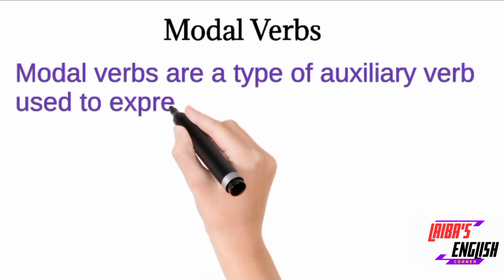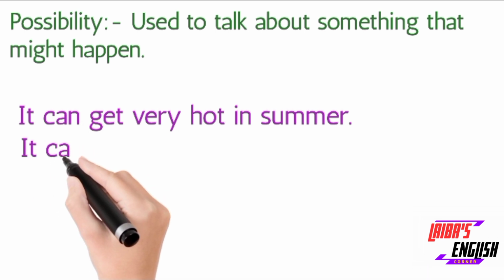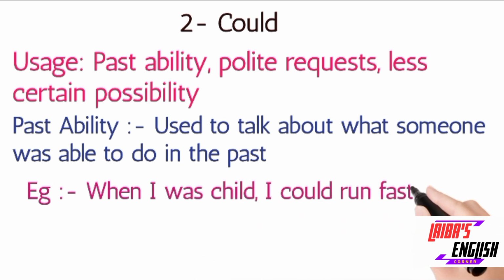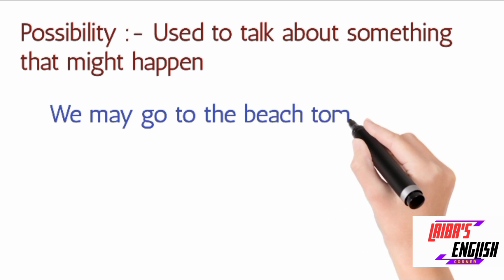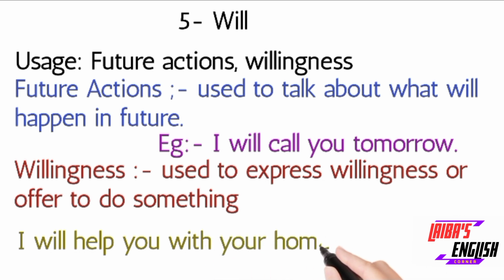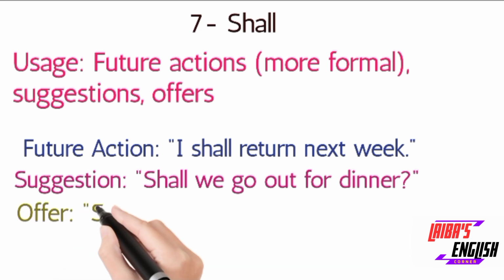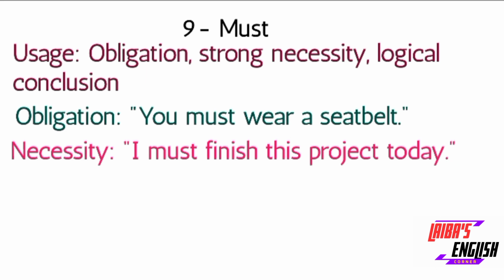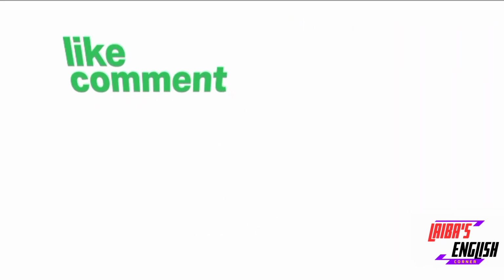Modals | Modal Verbs in English Grammar with examples | Practice of Modal Verbs